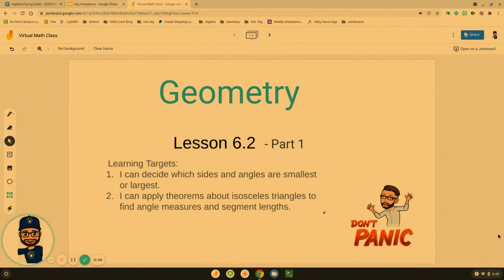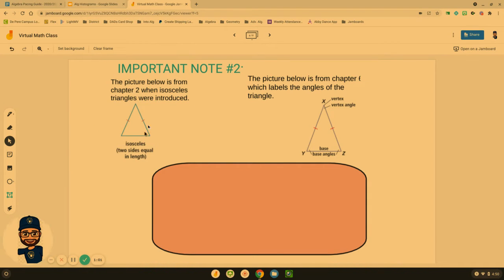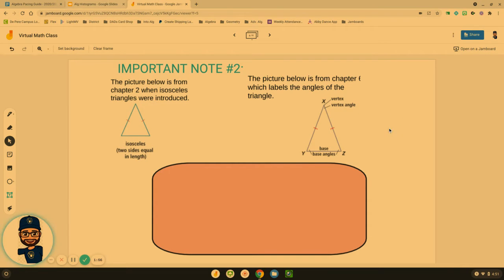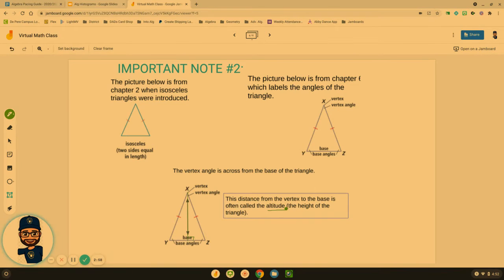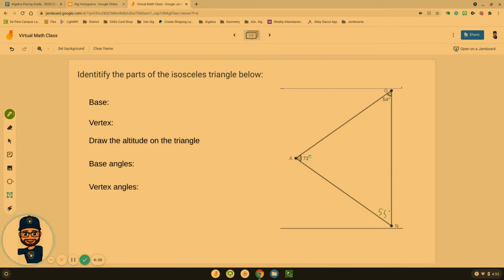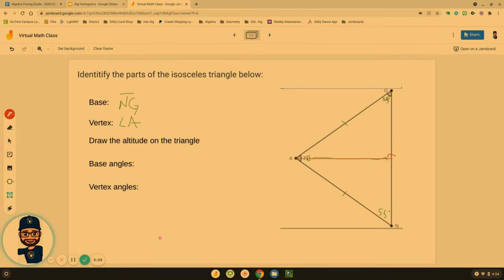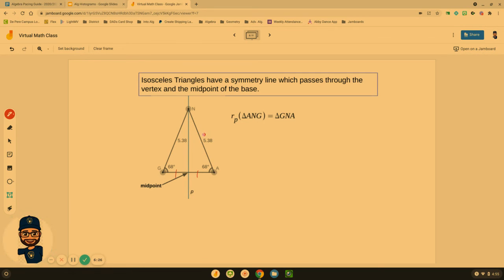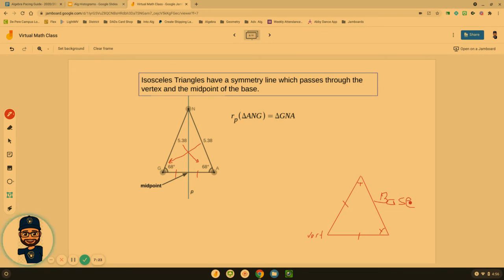Isosceles Triangles & Properties